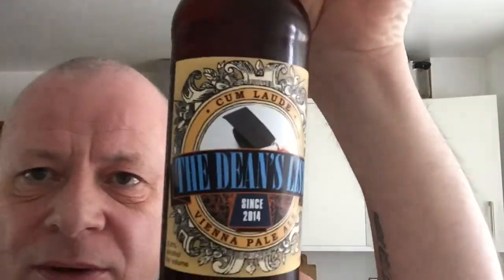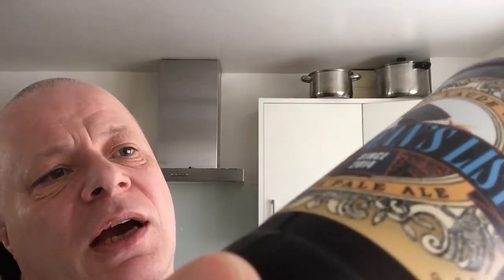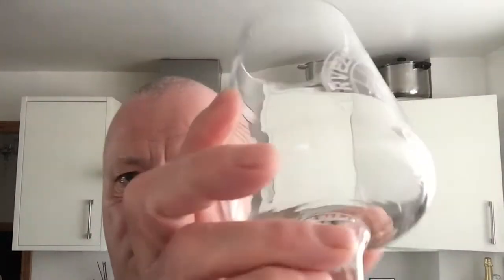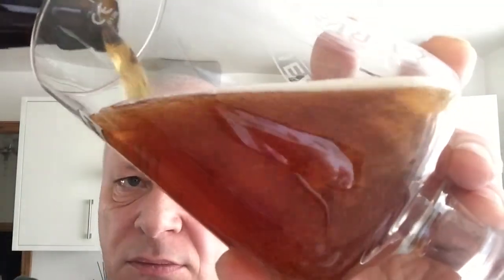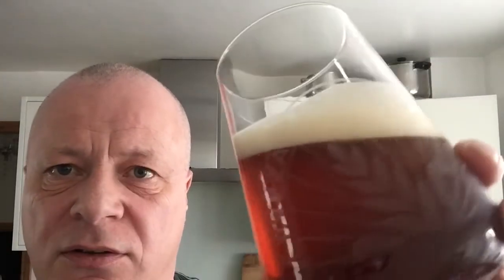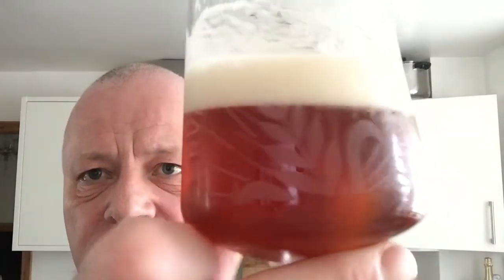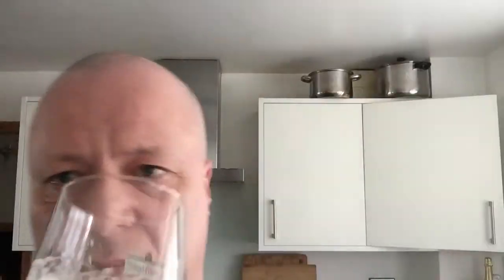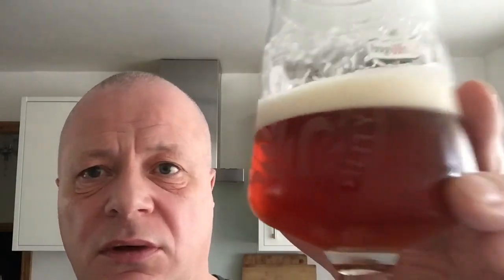Beer Review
Vienna pale ale from Mike at The Deans List Homebrewery, Cheers Mike for sending me the beers to Try.